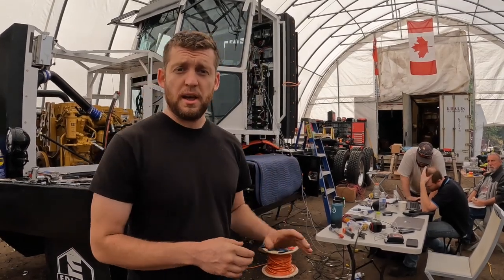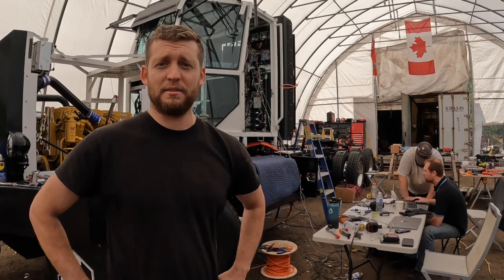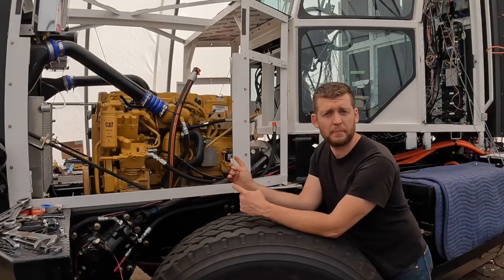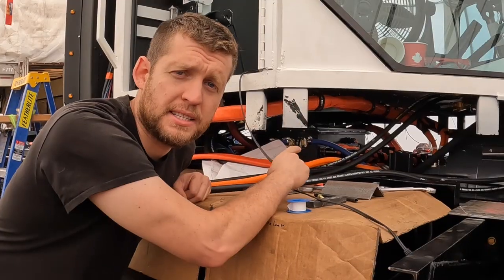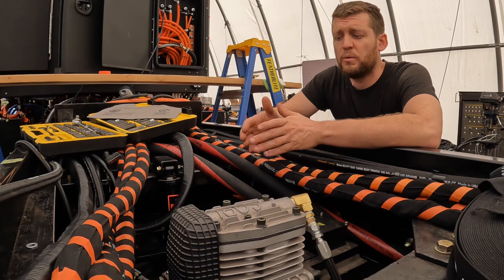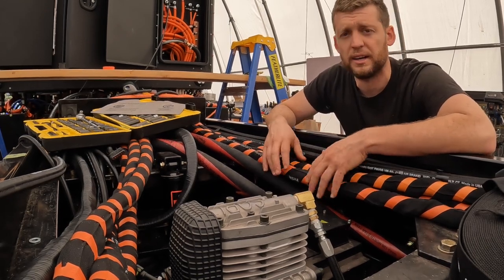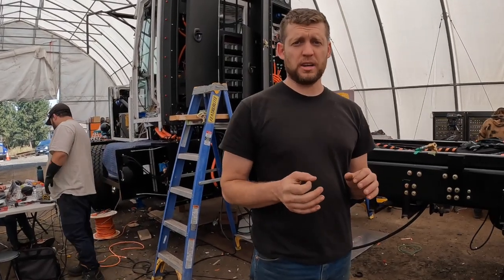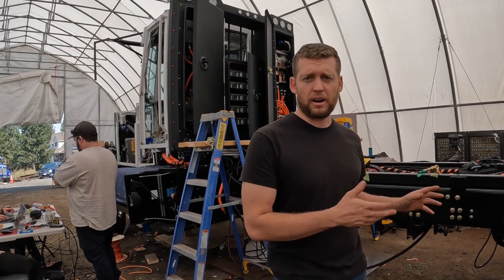Powering Up the Future: High Voltage Connections and Testing | Electric Truck Prototype Progress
In this episode, join us as we take a big leap in the electrification game. Witness the intricate process of connecting high-voltage lines, linking batteries to the battery management system, and navigating through the power distribution unit. Testing begins as we step back and let the experts handle the intricate connections. While I try my best to explain, the real brains behind the operation are Steve and Eric. High-voltage testing, generator communication success, and a sneak peek at the messy cable management—all covered in this episode.